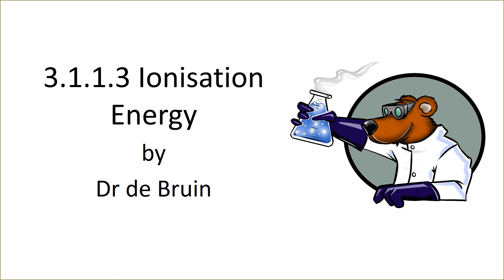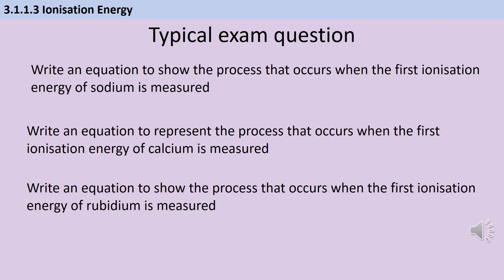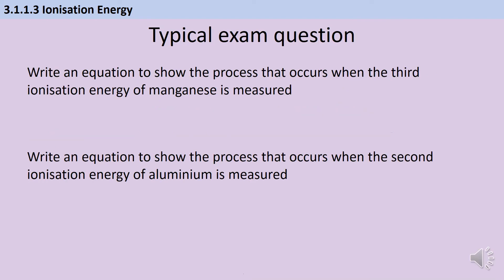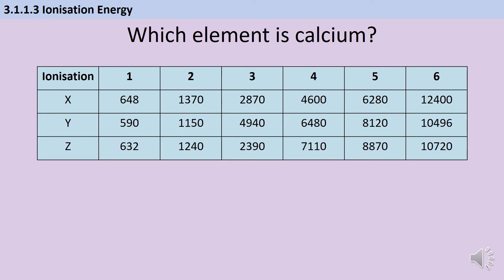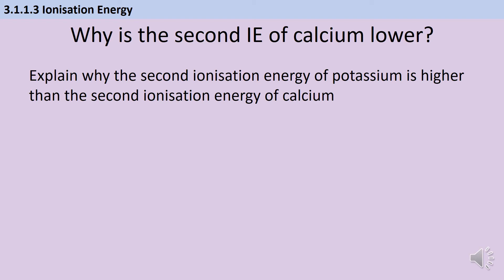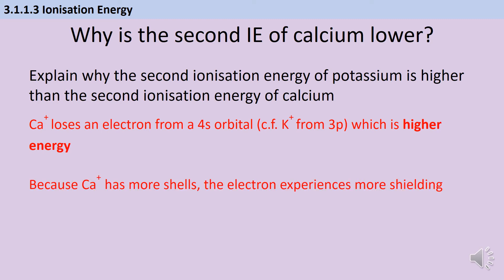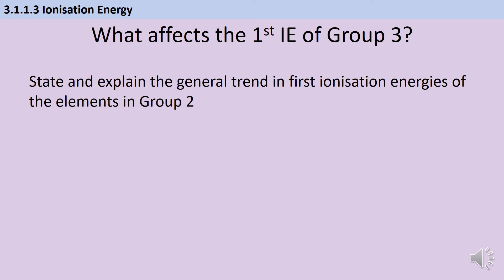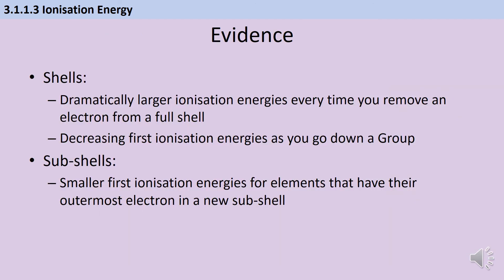Ionisation Energy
Designed to cover the Ionisation Energy parts of AQA 7404 A-level Chemistry 3.1.1.3 Electron Configuration. (Make sure you've watched the Electron Configuration video before you watch this one!)